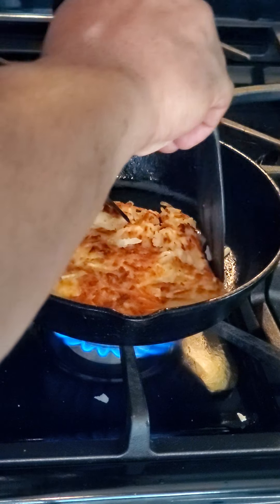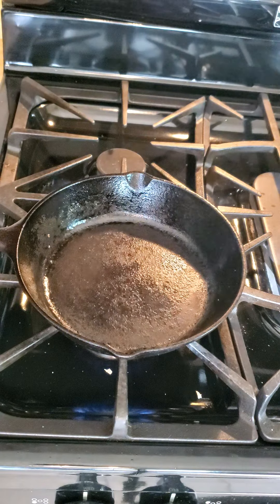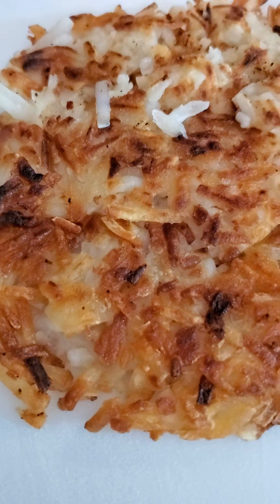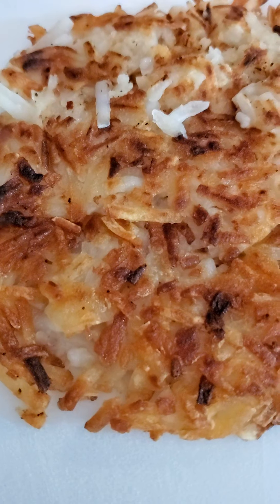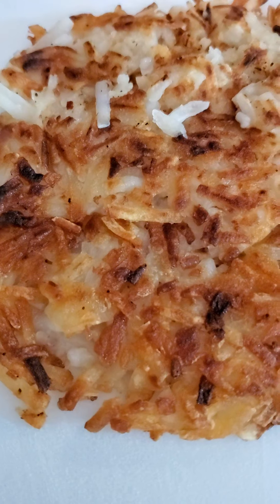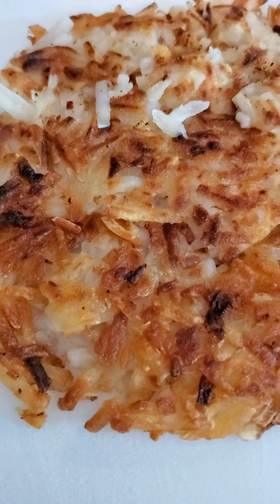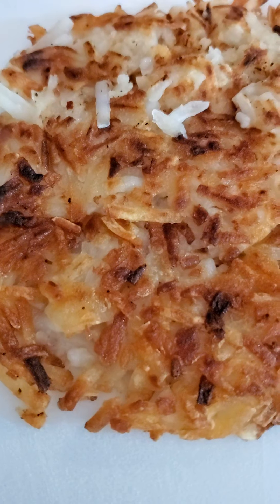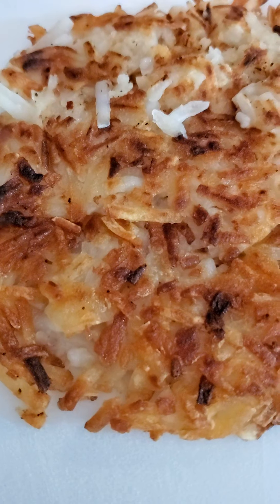Cooking with Unc B’s. Unc B's cooking show Episode 1 Breakfast Potatoe Patties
Detailed viewing and information on how to create this best tasting breakfast dish